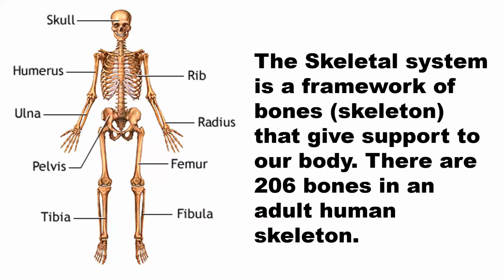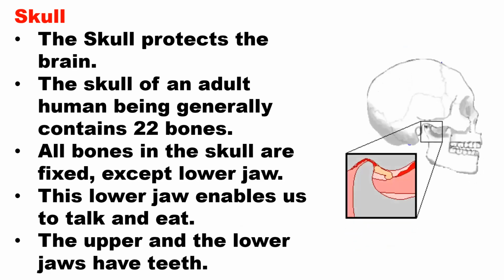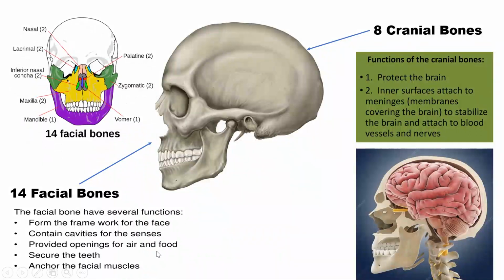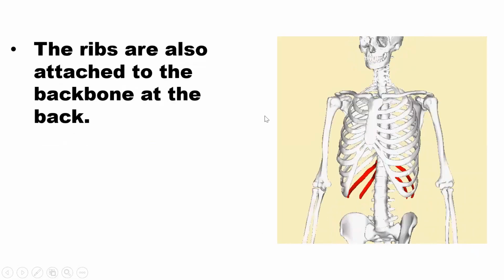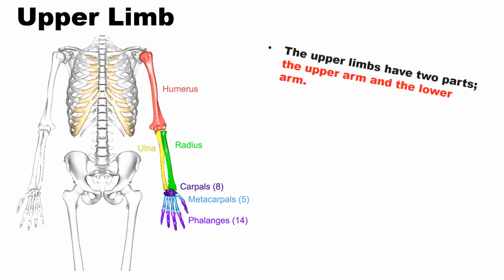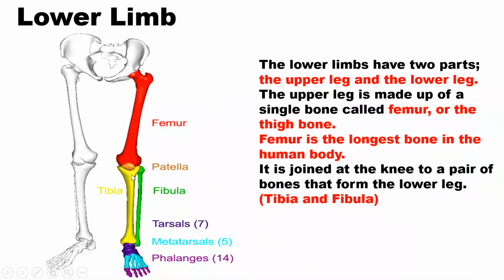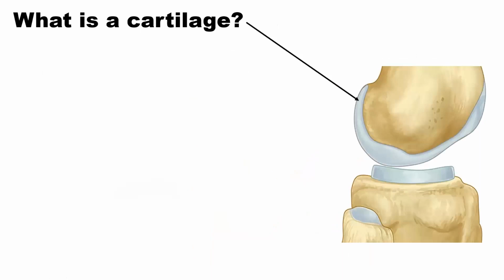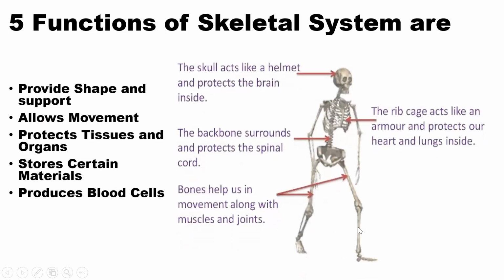The Human Skeletal System || Class 5 Science || Introduction to the Skeletal System In 10 Minutes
Human Skeleton | Bones | Cartilage | Skeleton System
Introduction to the Skeletal System
What Are The Functions Of Human Skeletal System?
Functions of Human Skeletal system
Human Skeletal System: Definition, Functions of Bones
Children's learning.
What is the skeletal system?
The skeletal system is your body’s central framework. It consists of bones and connective tissue, including cartilage, tendons, and ligaments. It’s also called the musculoskeletal system.

What does the skeletal system do?
The skeletal system has many functions. Besides giving us our human shape and features, it:

Allows movement: Your skeleton supports your body weight to help you stand and move. Joints, connective tissue and muscles work together to make your body parts mobile.
Produces blood cells: Bones contain bone marrow. Red and white blood cells are produced in the bone marrow.
Protects and supports organs: Your skull shields your brain, your ribs protect your heart and lungs, and your backbone protects your spine.
Stores minerals: Bones hold your body’s supply of minerals like calcium and vitamin D.
What are the parts of the skeletal system?
The skeletal system is a network of many different parts that work together to help you move. The main part of your skeletal system consists of your bones, hard structures that create your body’s framework — the skeleton. There are 206 bones in an adult human skeleton. Each bone has three main layers: